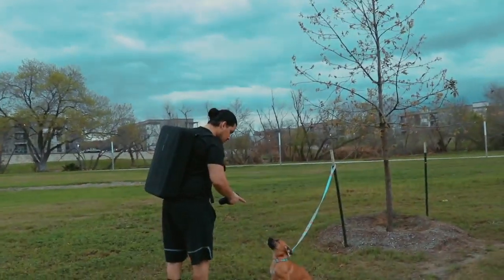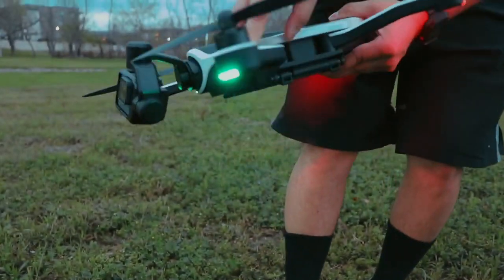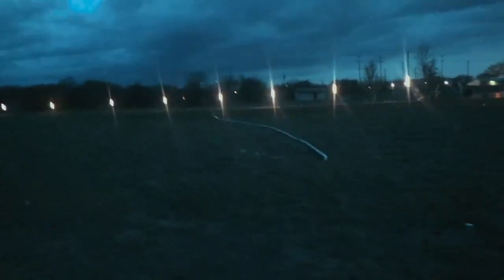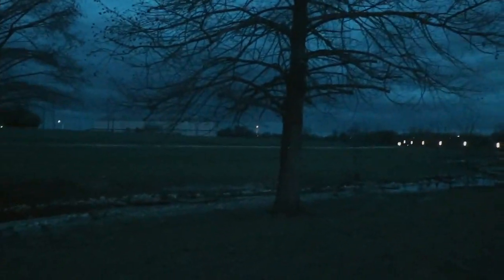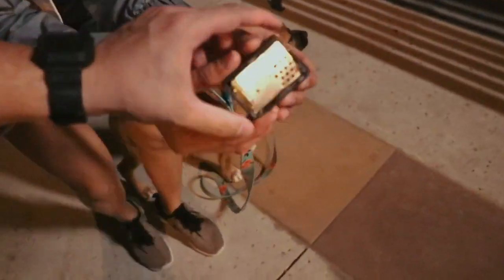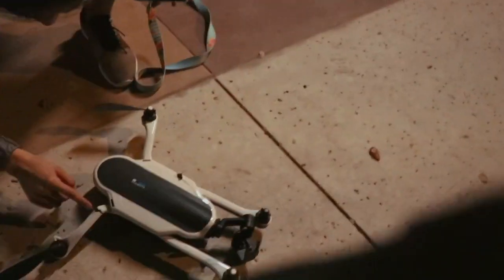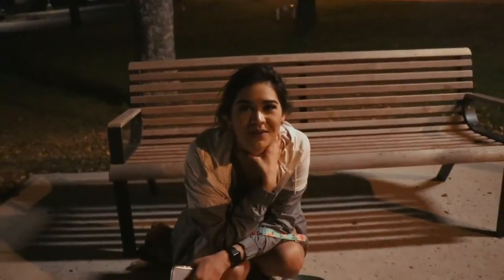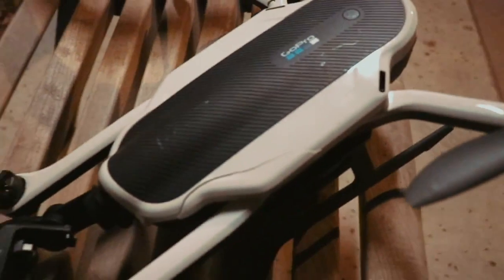Bad Karma Go Pro! Karma Drone Crashes!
Had very bad Karma with the Go Pro Drone! Crashed it into Power Lines! Destroyed my Go Pro Hero 5 Camera too!